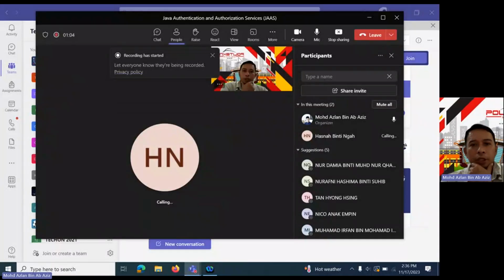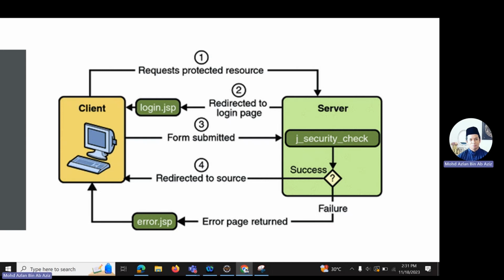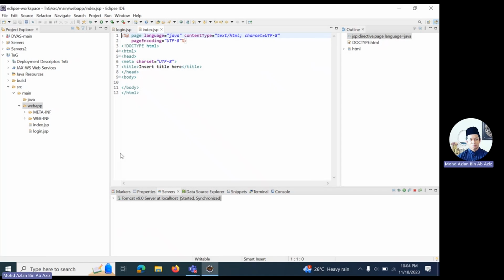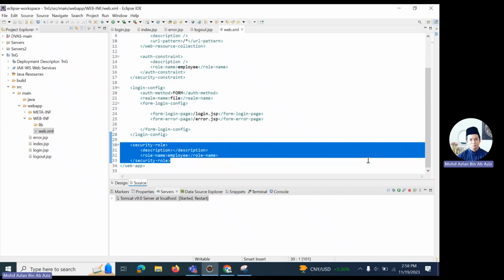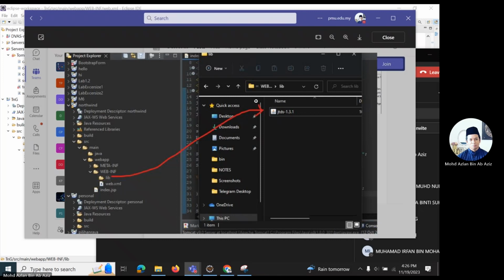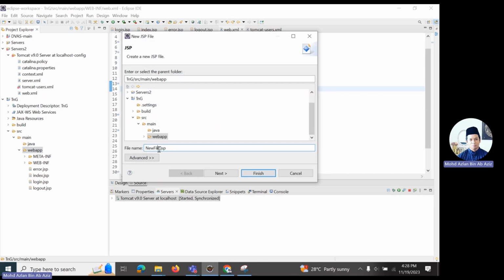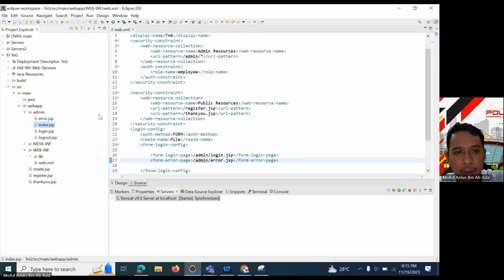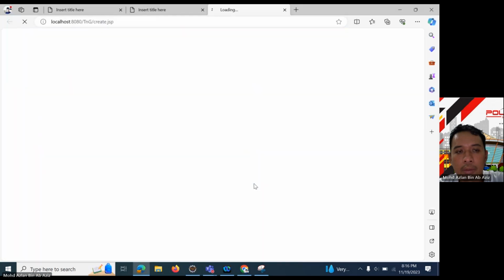Java Authentication and Authorization Service (JAAS)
JAAS is a powerful security framework provided by Java that enables developers to implement authentication and authorization mechanisms in their applications. It offers a standardized way to manage user authentication, access control, and the enforcement of security policies. Understanding JAAS is essential for building secure and robust Java applications.